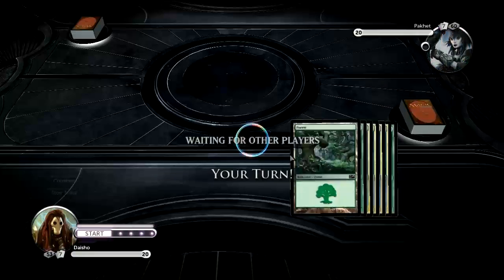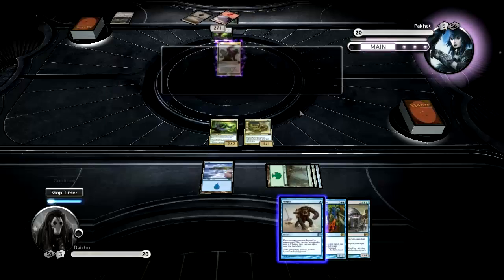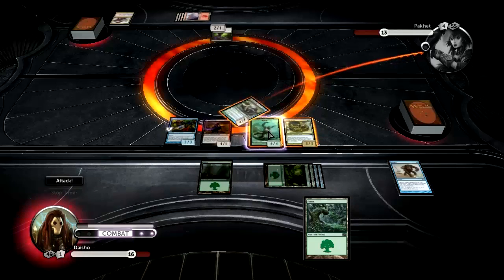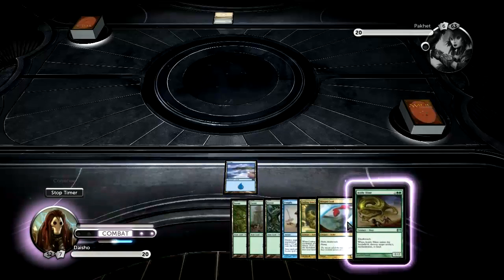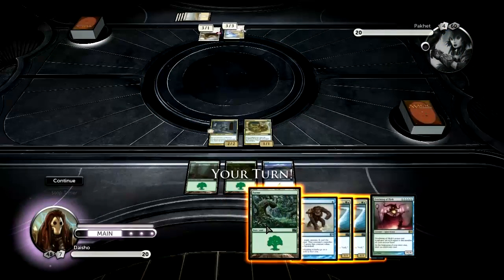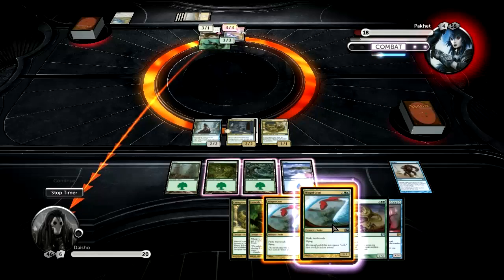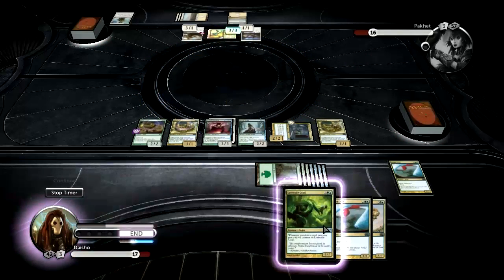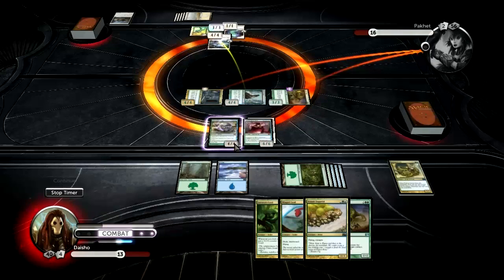More Like Fly and Sail!